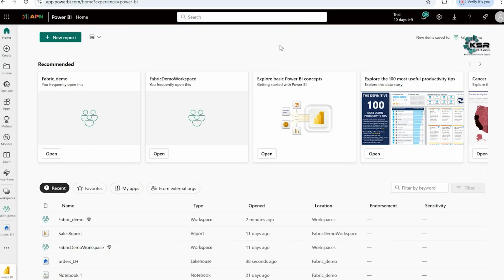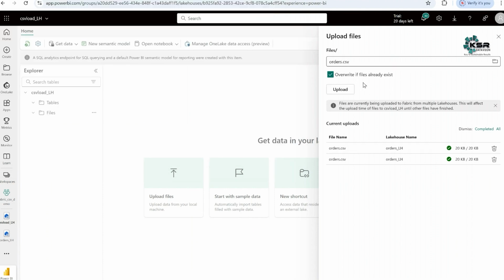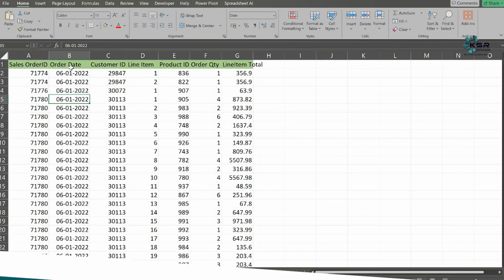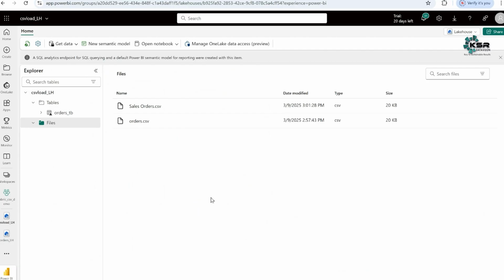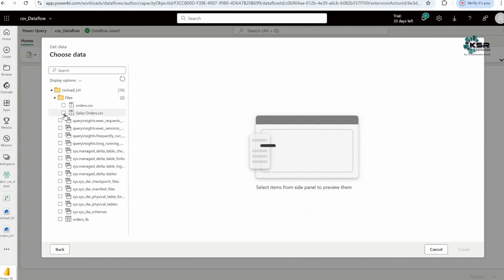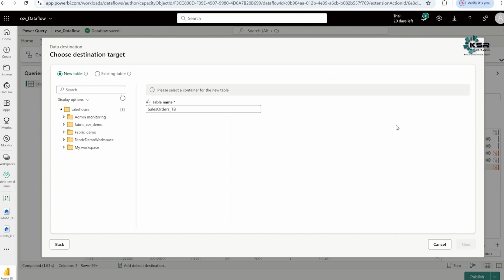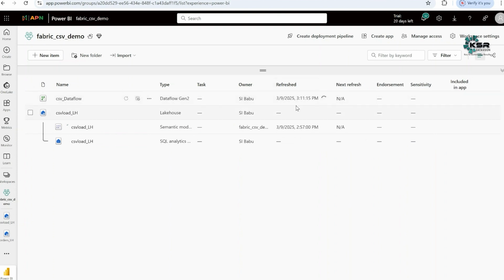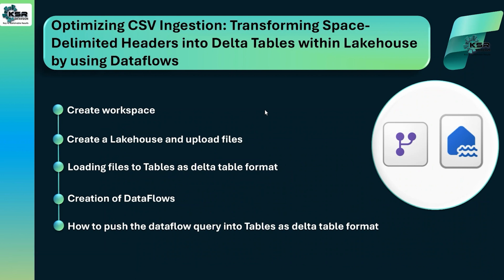Can You REALLY Fix CSV Header Errors in Delta Tables Without Losing Data?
Fix CSV header errors in Delta Tables FAST and seamlessly upload your CSV files into Microsoft Fabric Lakehouse using data flows! 🚀 In this tutorial, you'll learn step-by-step how to create workspaces, set up a Lakehouse, and resolve space-delimited column header issues in your CSV files. Watch how we transform messy headers into clean, dynamic Delta Tables automatically with Power BI and Data Flow Gen 2.

Join us on this hands-on journey to master Microsoft Fabric Lakehouse! Whether you're a beginner or a seasoned professional, this video is packed with practical tips and real-world insights. Take a look at our demo classes for one week before making a decision on our courses. Equip yourself with the skills to handle big data like a pro!

Register now to kickstart your data visualization journey! Have questions? Contact our expert course advisors today. Stay ahead in tech with KSR Data Vision.

CHAPTERS:
00:00 - Intro
00:41 - Create a Workspace
01:17 - Build a Lakehouse
02:02 - Upload CSV Files to Lakehouse
03:02 - Load CSV as Delta Tables
06:45 - Issues with Space Delimited CSV Headers
06:50 - Create a Dataflow
07:25 - Transfer Data from Lakehouse to Dataflow
09:04 - Use First Row as Headers in Dataflow
09:56 - Push Data to Lakehouse as Delta Table
10:11 - Load CSV File to Lakehouse
11:27 - Publish Data Flow
13:09 - Refresh the Lakehouse
14:12 - Recap
15:04 - Thank You